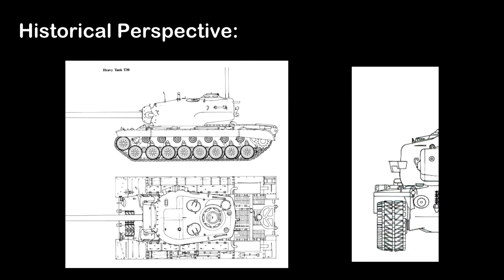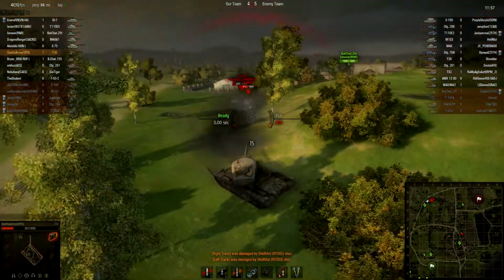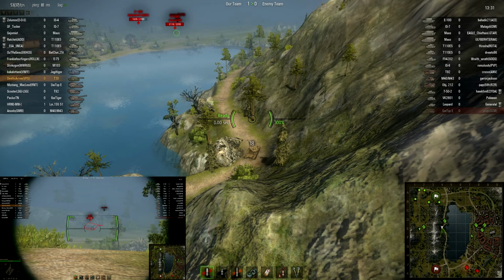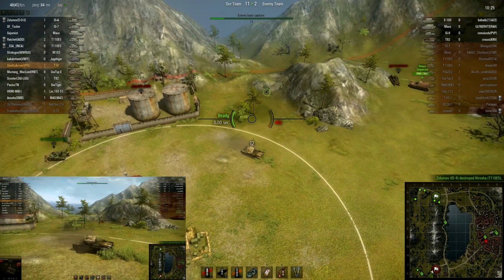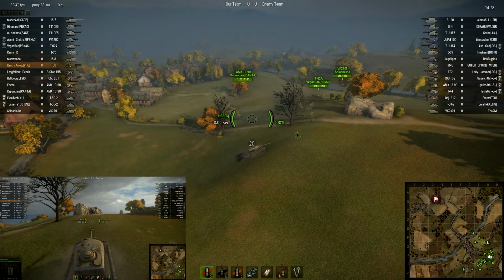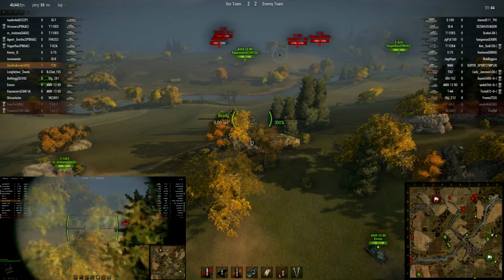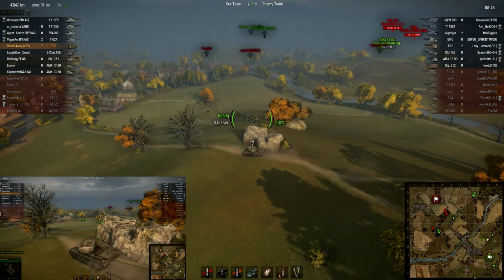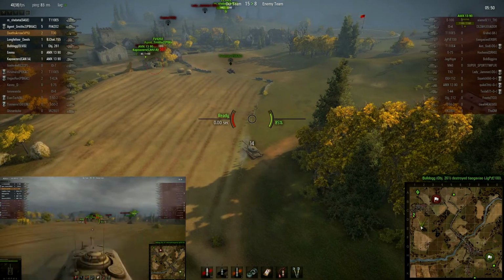WoT I'm Thinking - Episode 15: The T30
Episode 15 of Wot I'm Thinking. This episode is about the T30. Two replays are reviewed; The first is on Lakeville from November 23, 2012. The second is on Redshire from November 23, 2012.